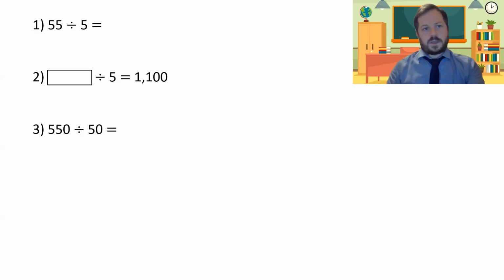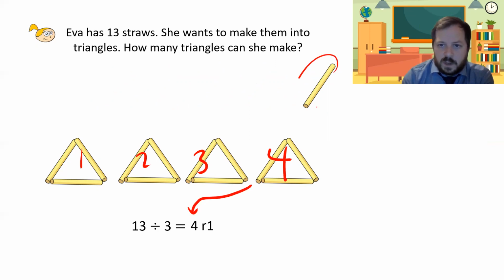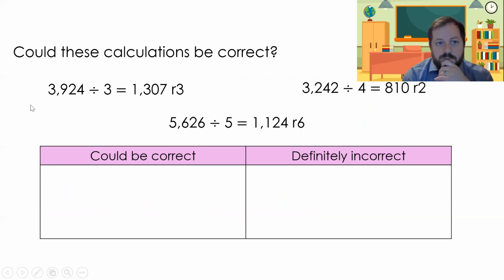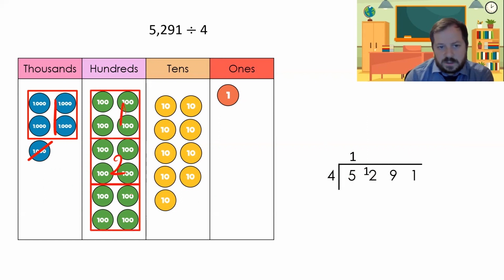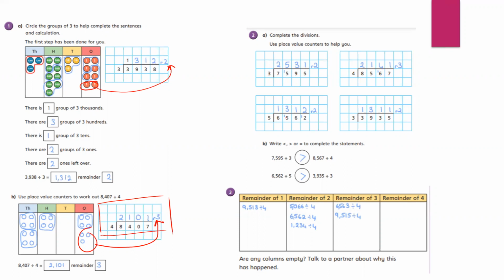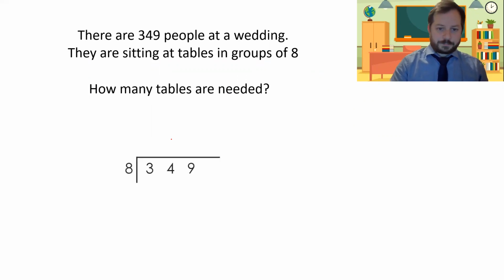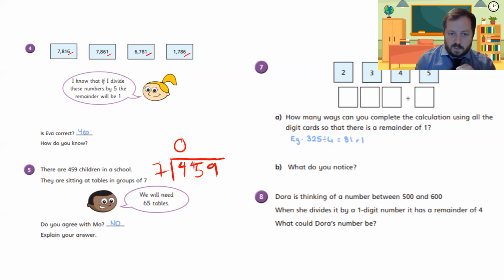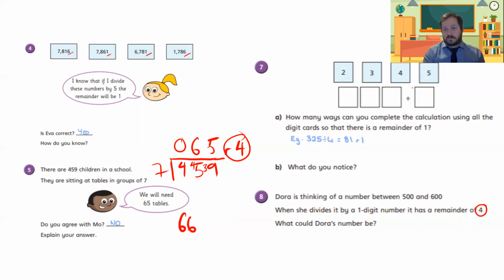Year 5 21st January Jemison Maths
Our calculations just keep growing! Today we are dividing 4 digit numbers by 1 digit numbers, but we are also dealing with remainders. We take a moment to look at the meaning of our answers in word problems.